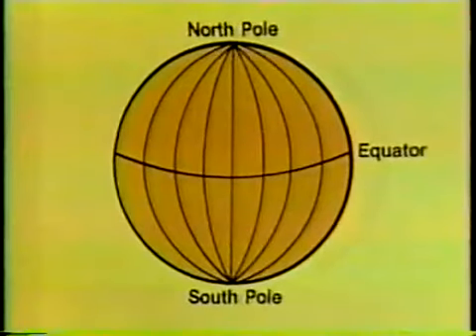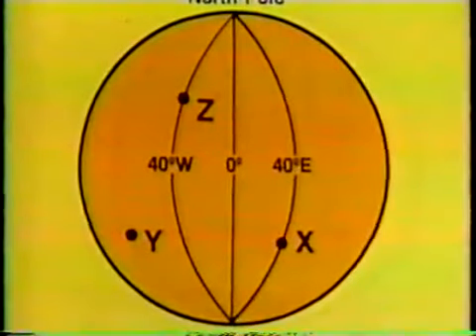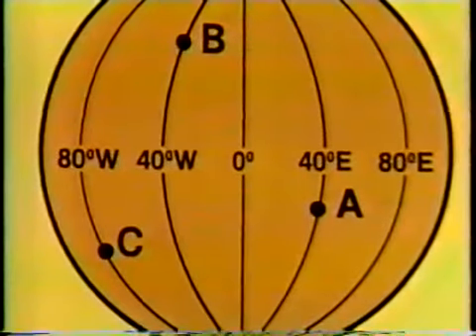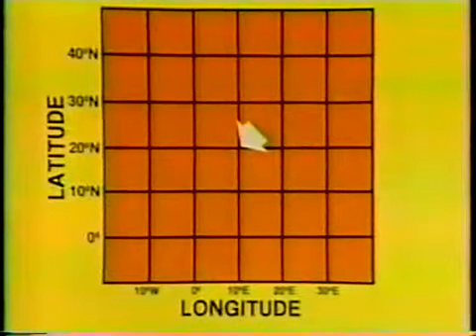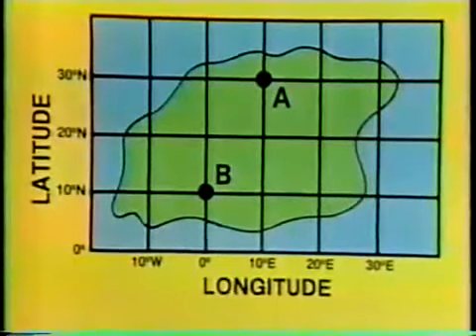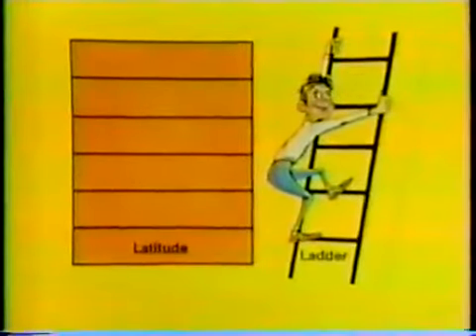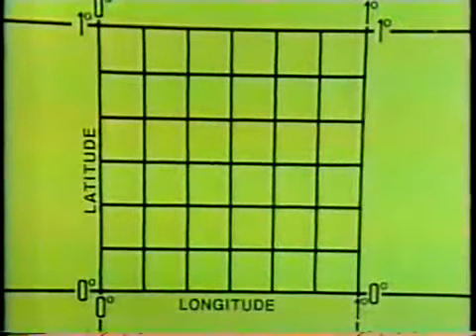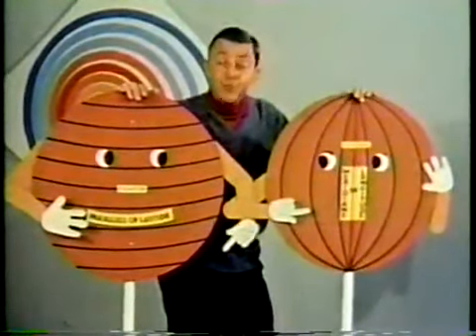Finding Our Way Episode 04 North South Lines partial